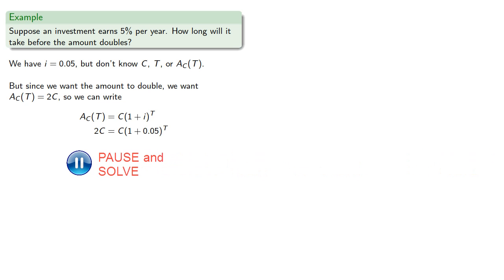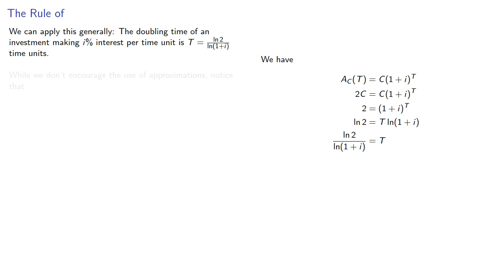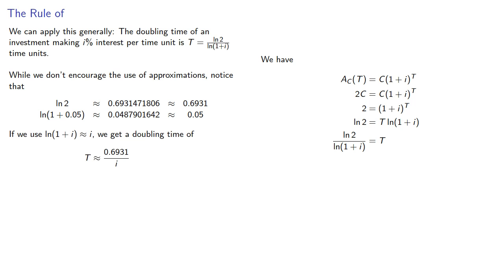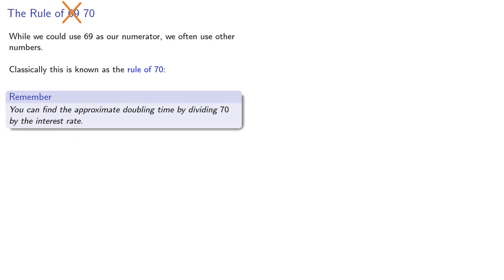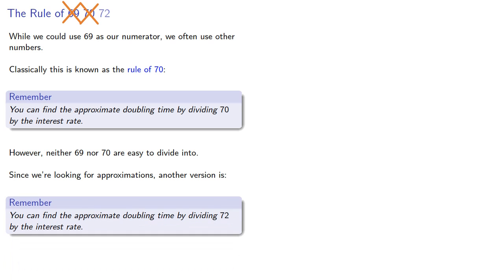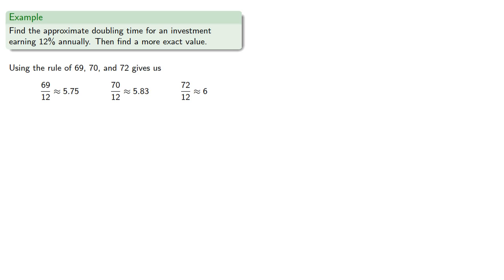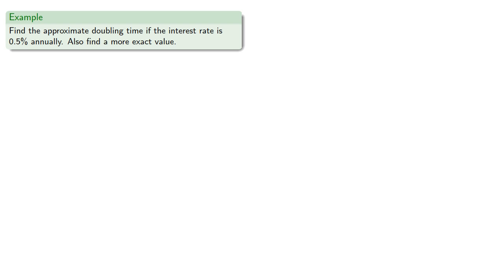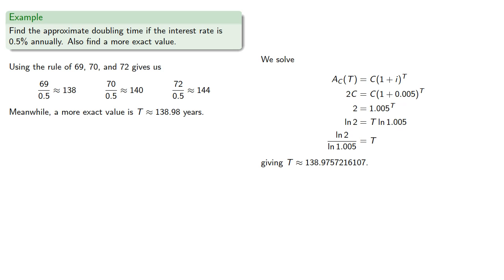Doubling time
Doubling time and the rule of 69 (70 or 72)